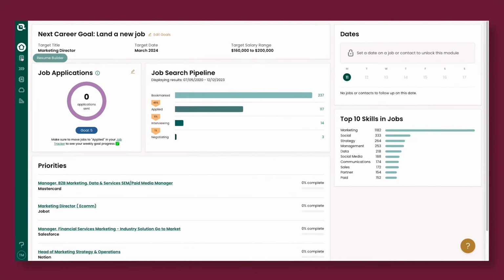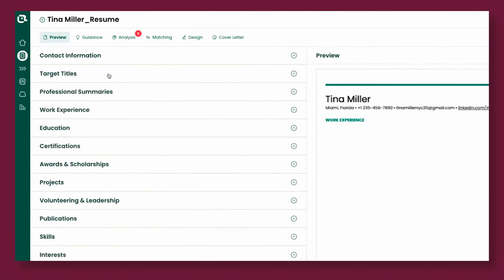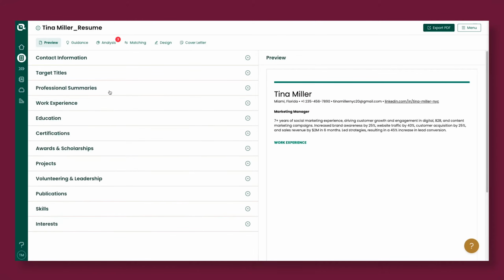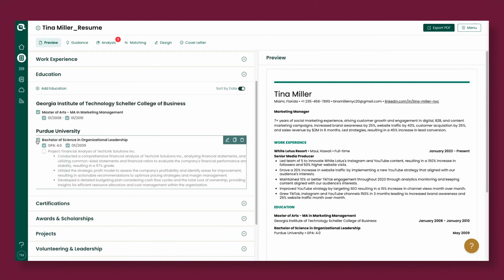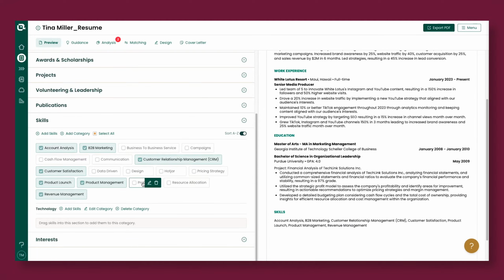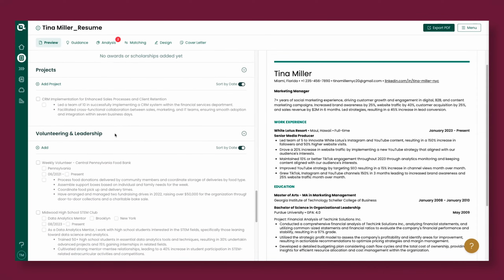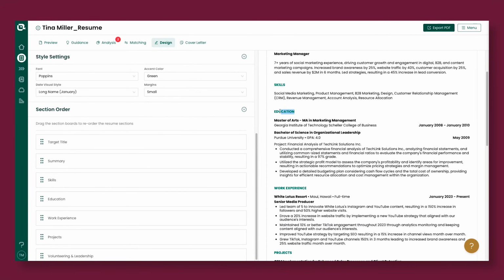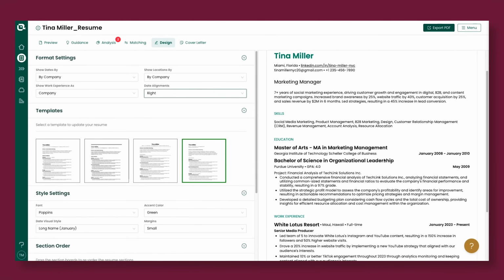How to Write a Resume for 2024 (Tips, Tools, & Examples)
Your resume is your single greatest professional asset.

Not only is it one of the primary ways to get your foot in the door, land an interview, and get hired, but it's also the culmination of your career history and experience—showcasing your skills, achievements, and impact.

Whether you're just starting out, have years of work experience, or are a new job seeker, understanding how to make a resume leading into 2024 is a crucial skill for the foreseeable future and throughout your career. But there's a lot of misleading information and conflicting advice about how to do that.

In this guide, you'll find research-backed methods for how to make a resume the right way. The tips and tools below will walk you through the process step-by-step, including nuances like how to prepare, the best way to build your experience section, and the important role of relevance across every section.

Looking for more information?

Need to skip around?
00:00 | Time to update your resume for 2024
00:11 | Teal Resume Builder
00:28 | 1. Contact Information
00:56 | 2. Target Title
01:13 | 3. Professional Summary
01:51 | 4. Work Experience
02:52 | 5. Education
03:42 | 6. Skills Section
04:37 | "Extra" Sections
05:19 | Resume Order
05:53 | Resume Layout
06:35 | Resume Length
07:20 | Wrap Up